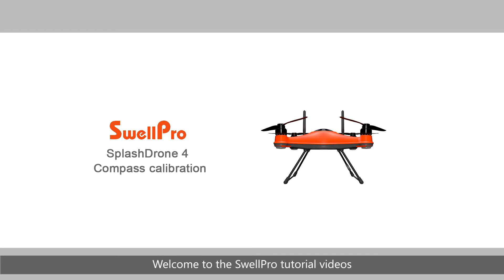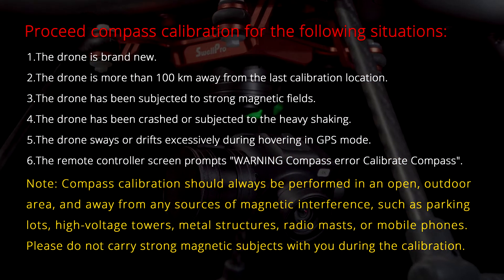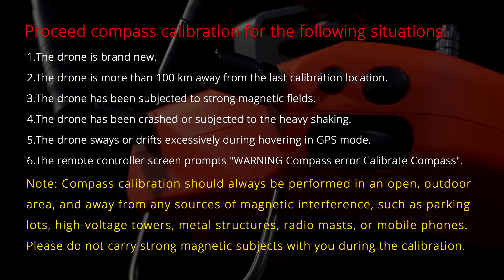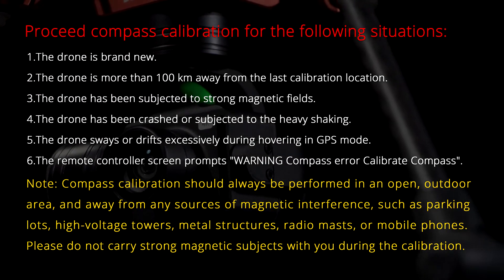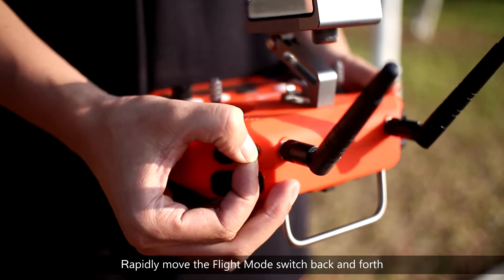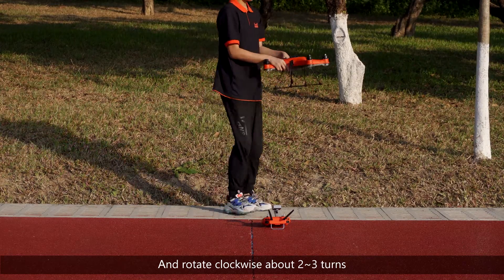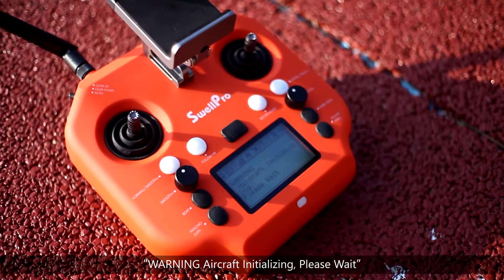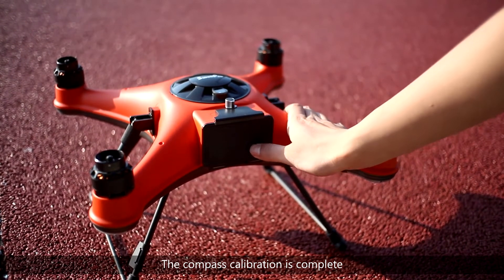SplashDrone 4 Tutorial - Compass Calibration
This video will show you how to calibrate the compass of SplashDrone 4.
For manuals, tools and more tutorial videos of SplashDrone 4, please